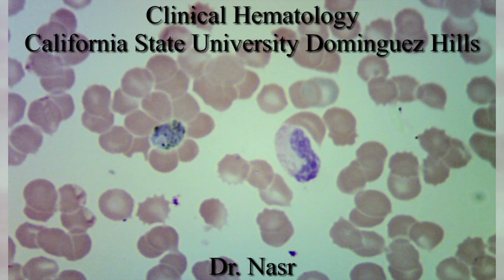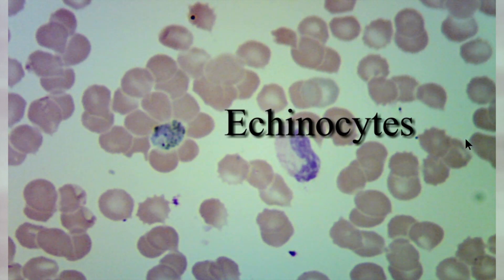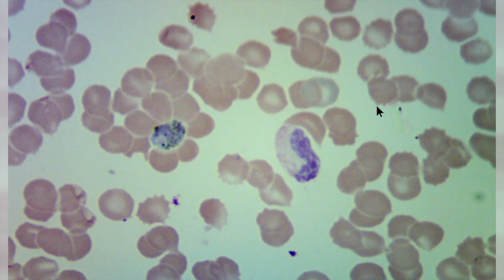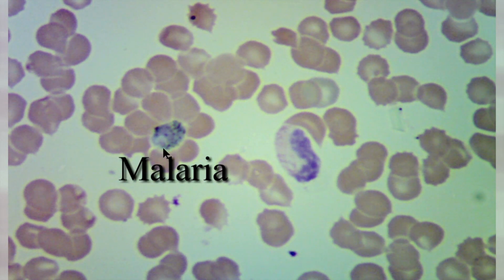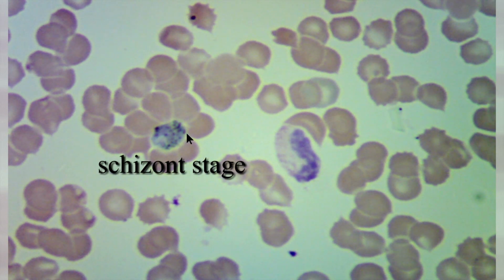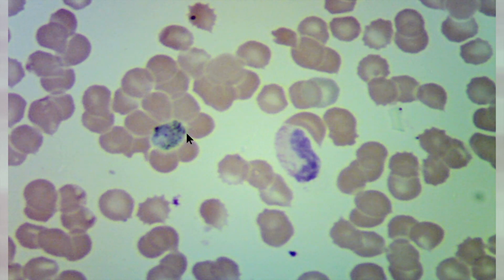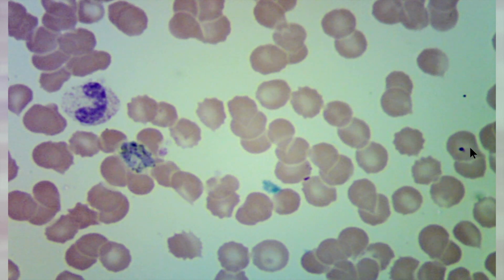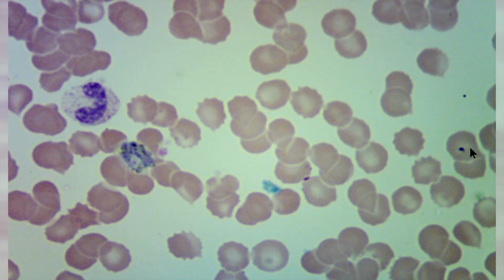R17 Malaria Schizont